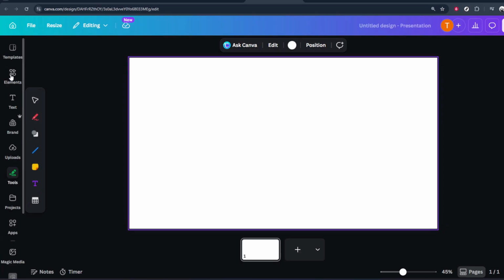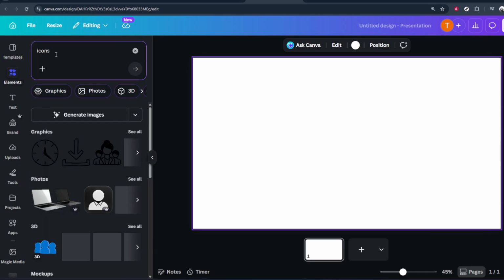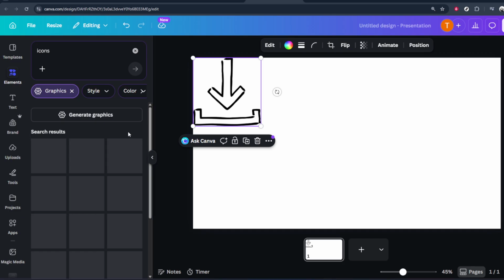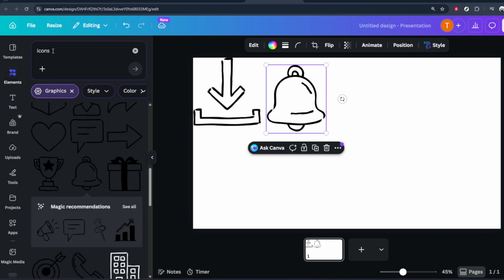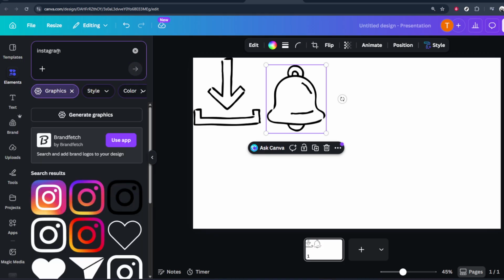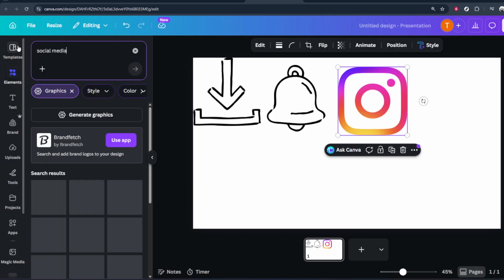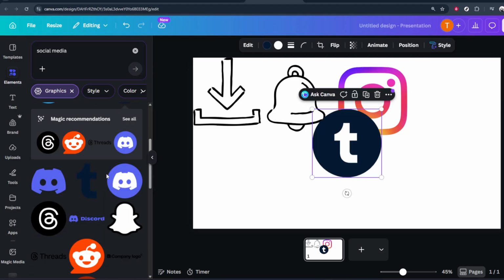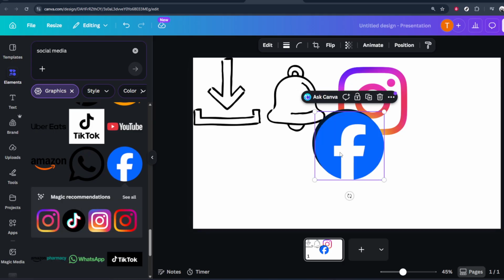How to Add Icons in Canva | Quick Guide 2026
Today we cover how to add icons in Canva to enhance your designs and make them more visually engaging.